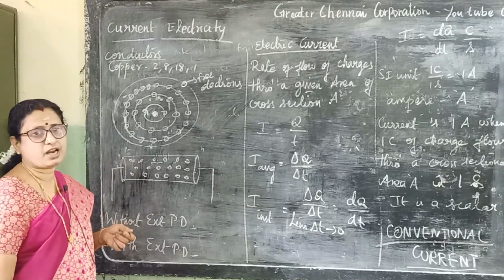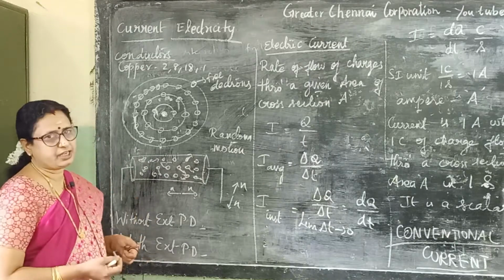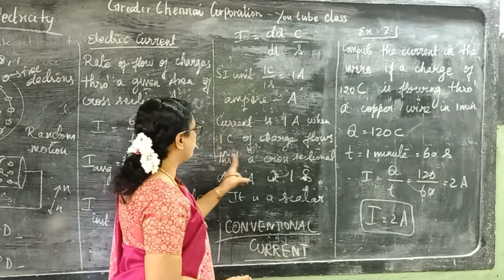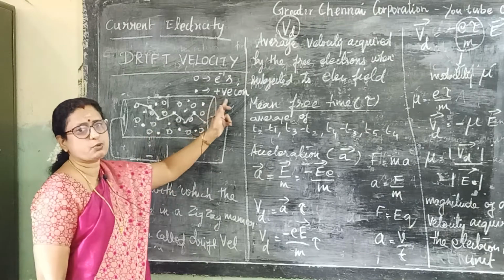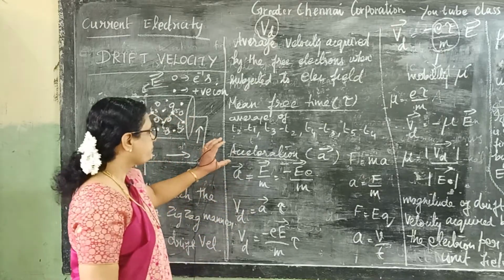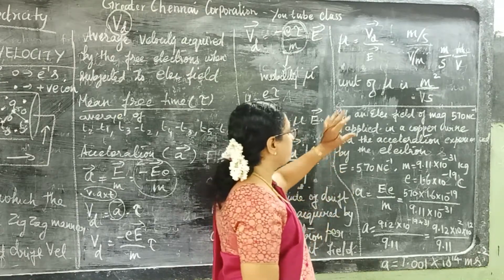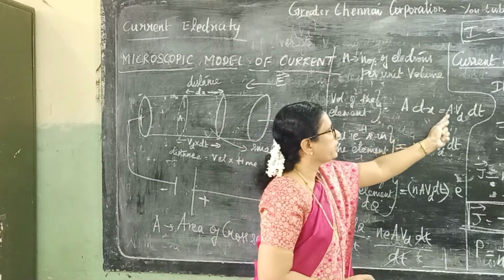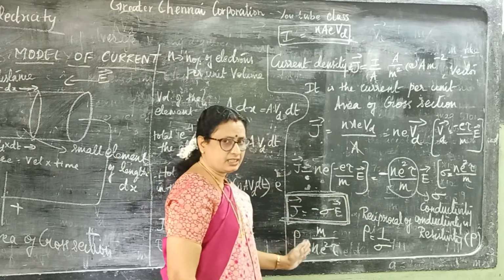CURRENT ELECTRICITY - PHYSICS CLASS 12